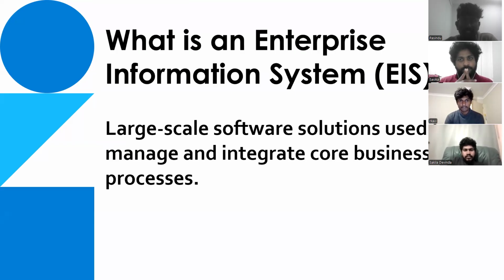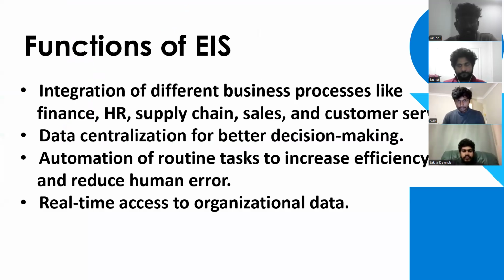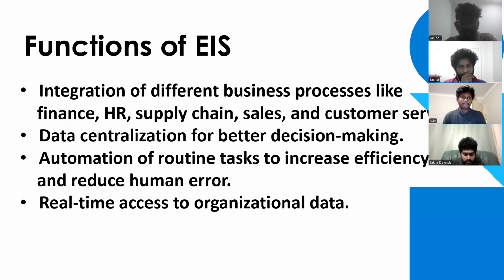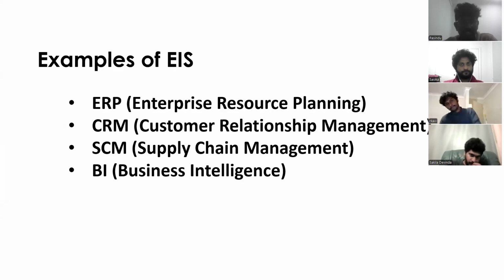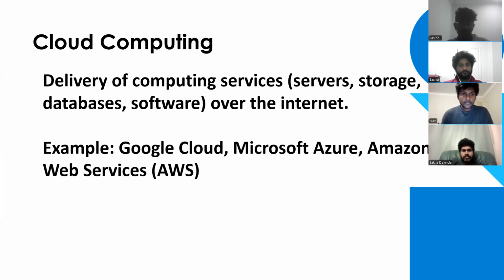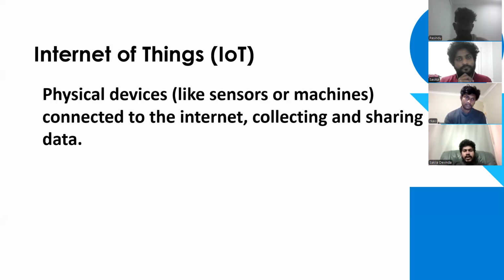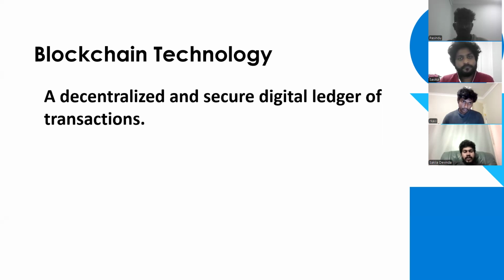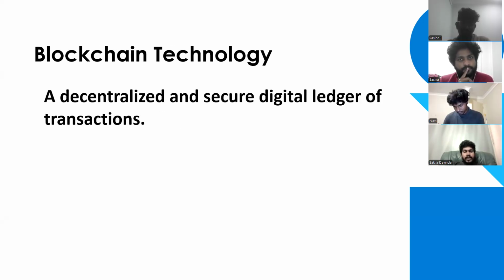2025-T1-HM6032-GROUP VIDEO PRESENTATION-GROUP315